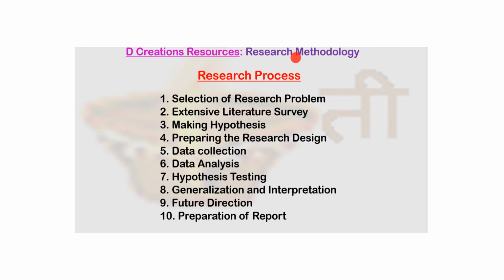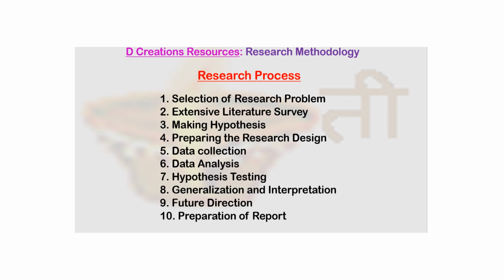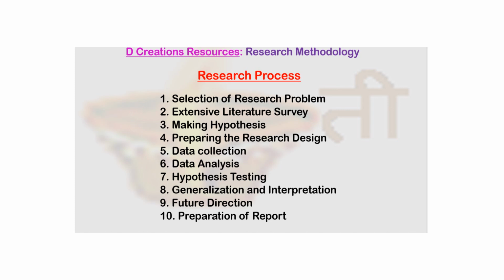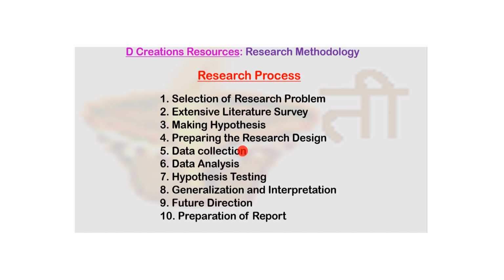Research Process, Ep 10, Research Methodology, hypothesis, data, analysis, D Creations Resources